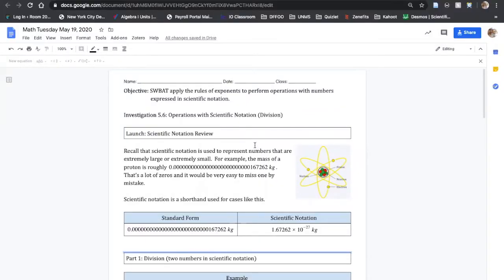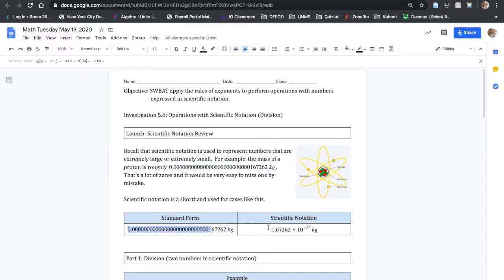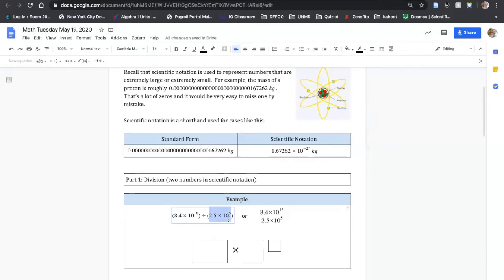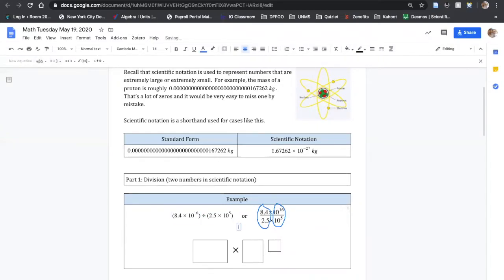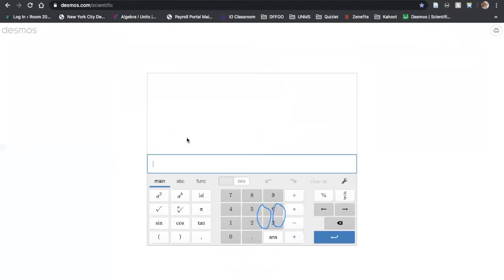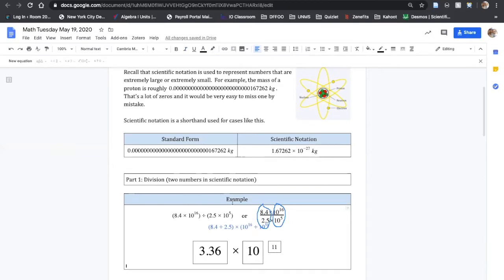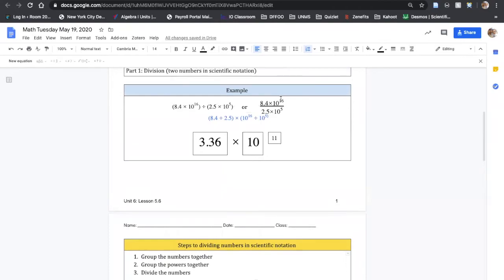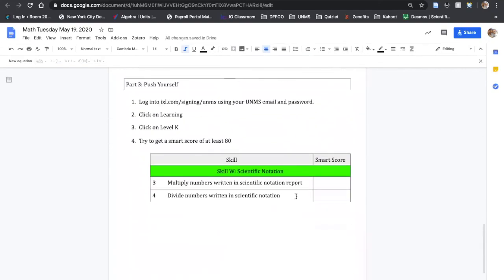Teaching Point: May 19, 2020